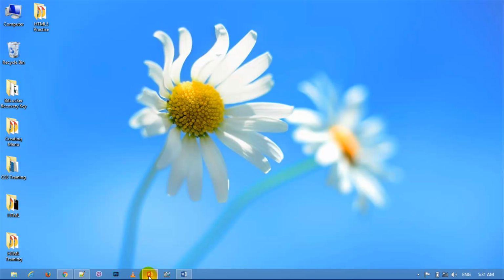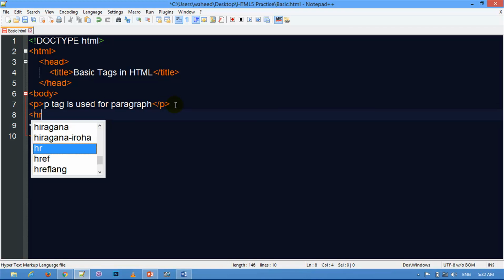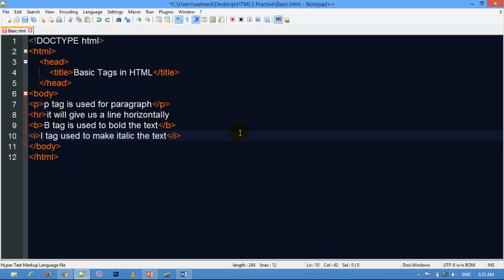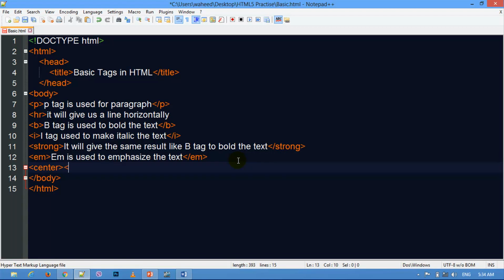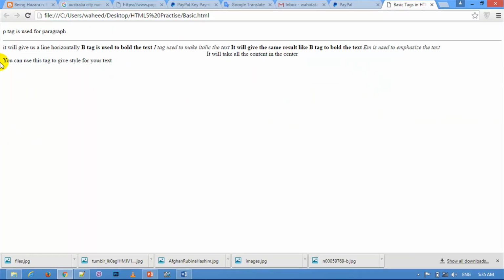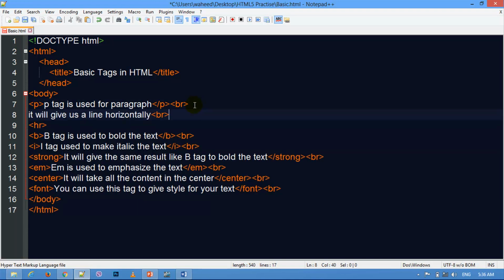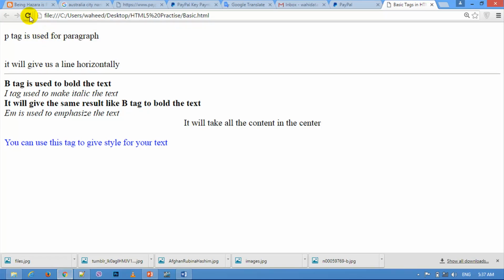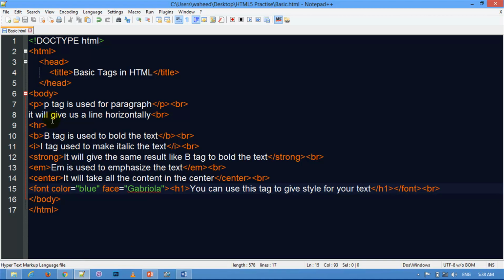html5 and css3 complete tutorial 3 – Basic Tags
In this video you will learn about what is basic tags in html.

What can you find inside this channel?
You can find all the video tutorials about web designing, web developing complete courses videos we have created this channel to provide the complete web designing, web developing video tutorials in high quality all you need is to subscribe our channel and get the latest videos information from this channel.

Click here for my paid courses!